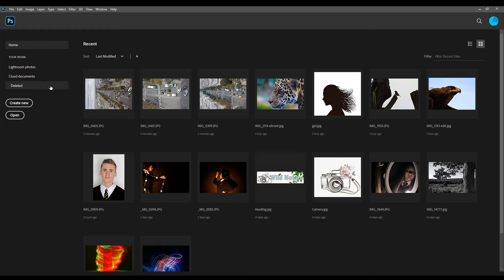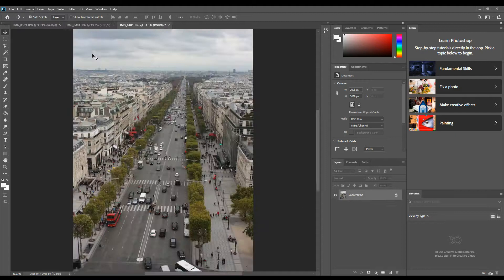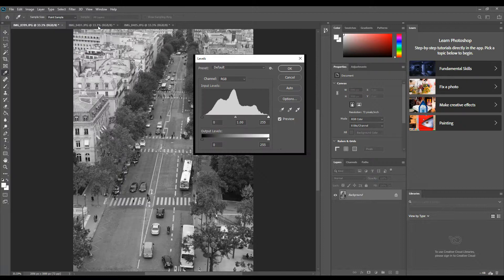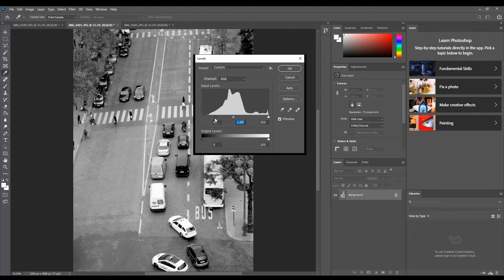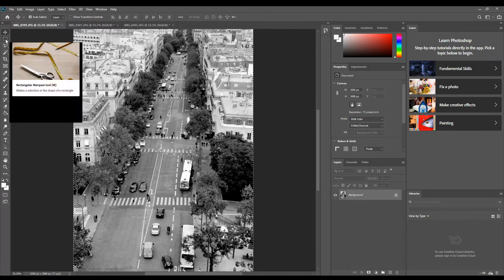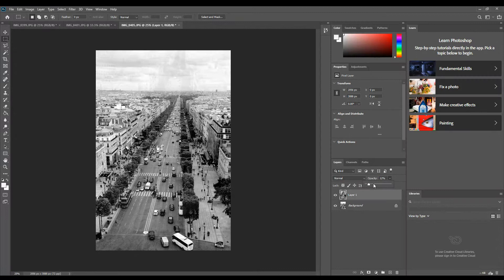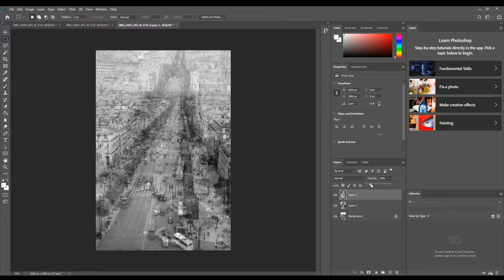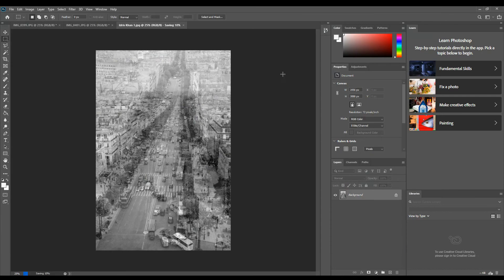Idris Khan Edits